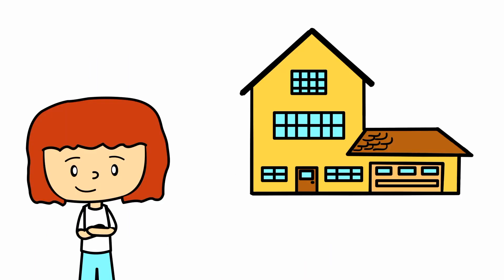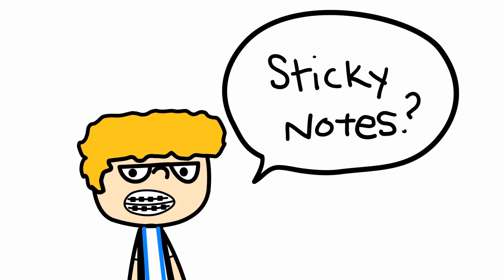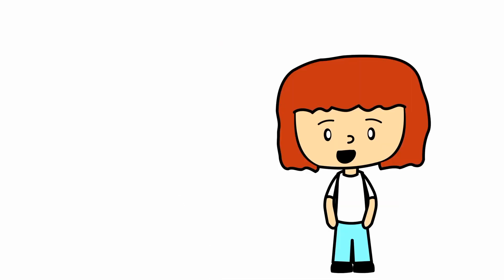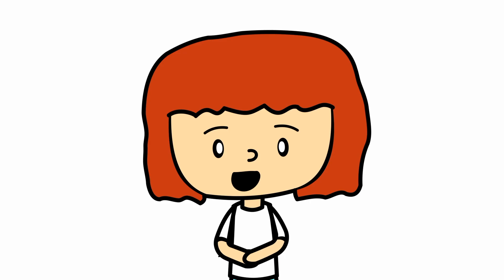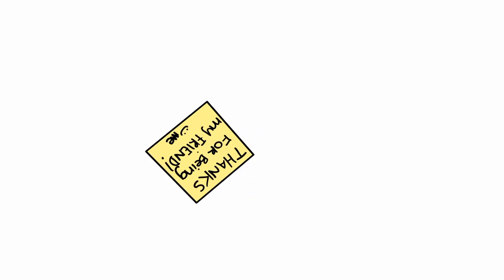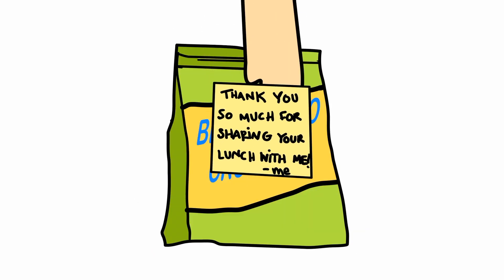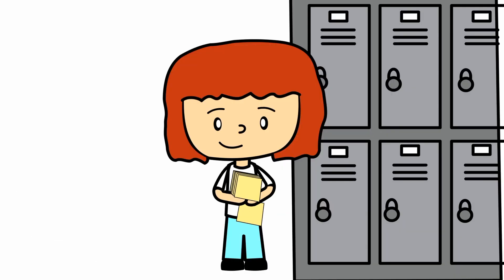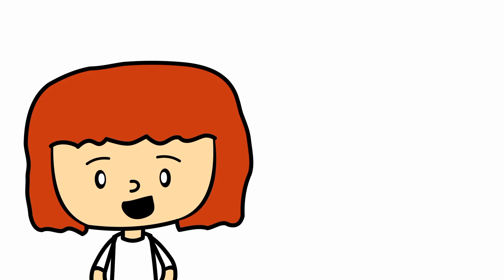Sticky Notes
Wanna do something nice?  Here you'll find an easy way to cheer someone up and do something nice!  All you need is a pen, some sticky notes, and a kind heart.

This video is fun because it was all put together by family.  I’m the mom and I’m learning a brand new animation program with absolutely no animation background!  Yes!  Dad composes music for video games and added some sweet tunes to this animation. Oh yeah!  And guess what! Our 13 year-old son drew the pictures. Pretty nice!